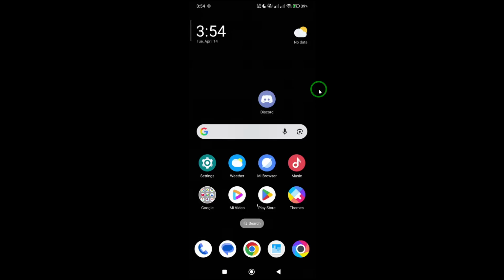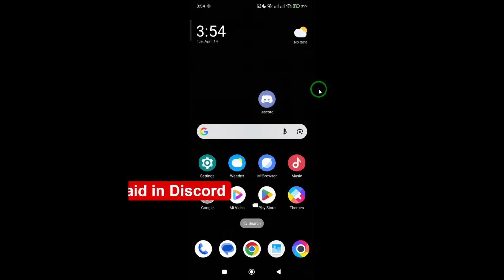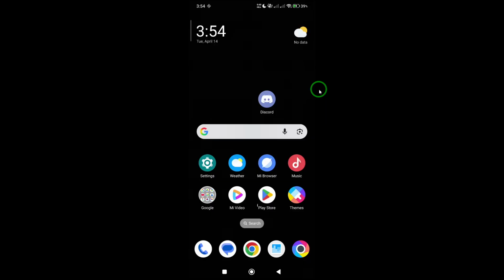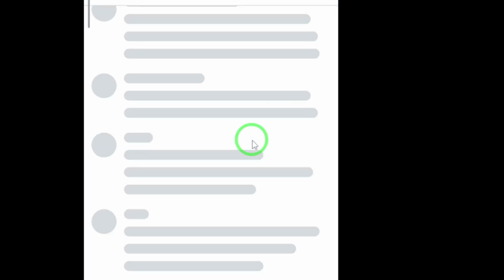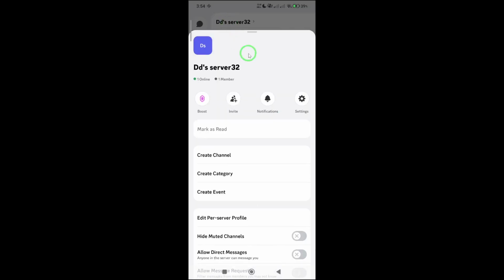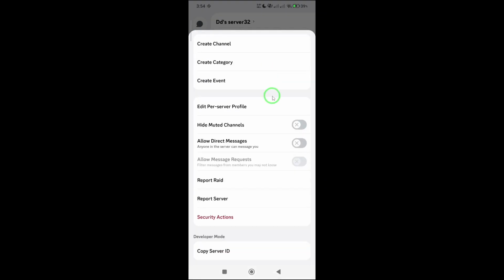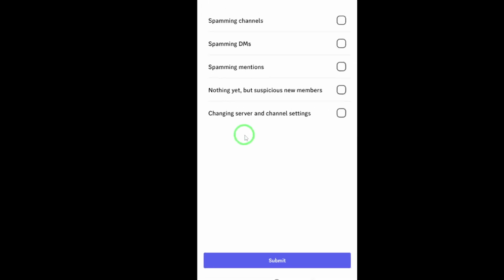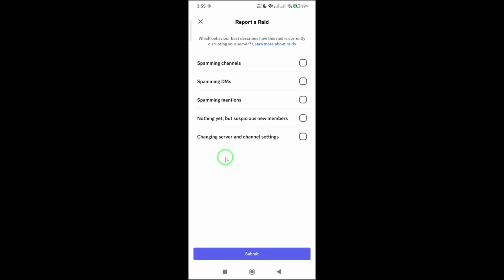How To Report a Raid in Discord (Updated)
Learn how to report a raid in Discord quickly and correctly. This updated guide shows you the exact steps you need to follow when your server experiences a raid. TakeLearn how to report a raid in Discord with this updated step-by-step tutorial. This quick guide shows you exactly where to go and what to tap to make sure your server stays safe. Perfect for both desktop and mobile users.

Follow these simple steps to report a raid:

1. Open Discord

2. Open your server then tap the server's name at the top

3. Scroll down & tap on Report Raid

4. Choose the reason & submit

Keep your Discord community secure by reporting raids the right way with this easy method.-
Timeline:
00:00 Start
00:12 How to do it
01:05 End